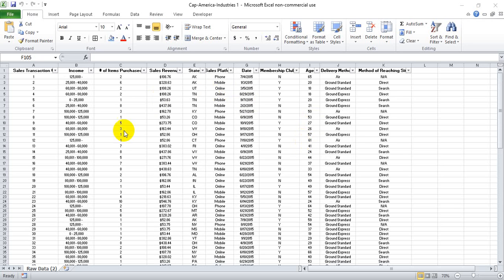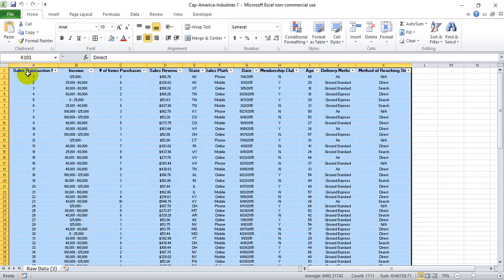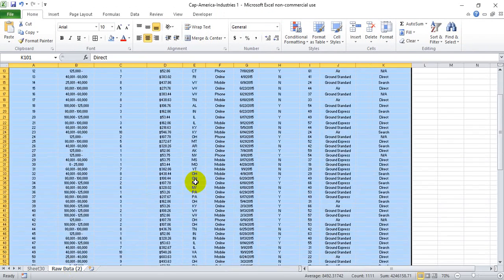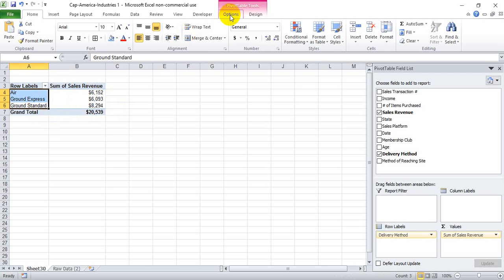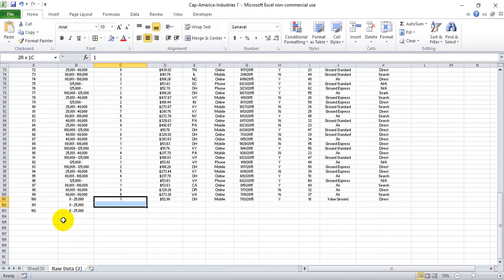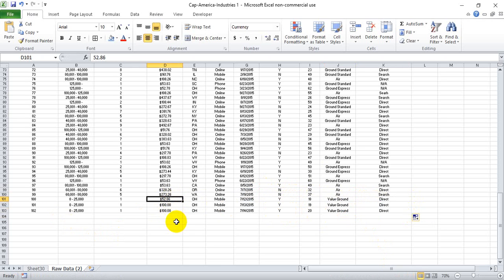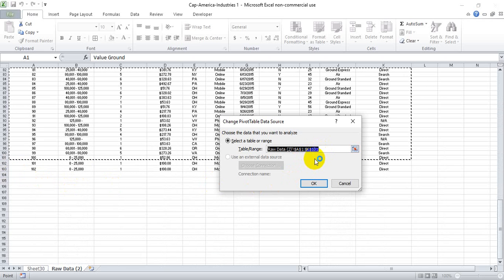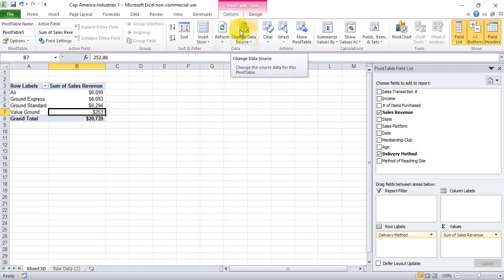Why is my Pivot Table not capturing all my data?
How to make sure your data changes are captured in your pivot table. Are you frustrated that your pivot table is excluding lines of data? This tutorial walks you through making sure all lines are captured.